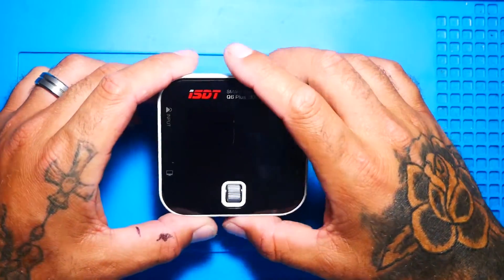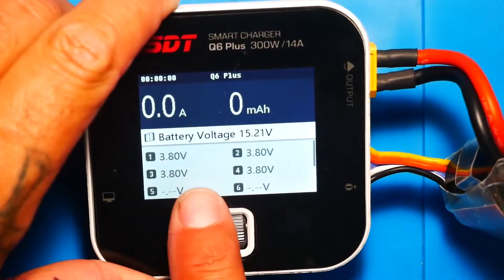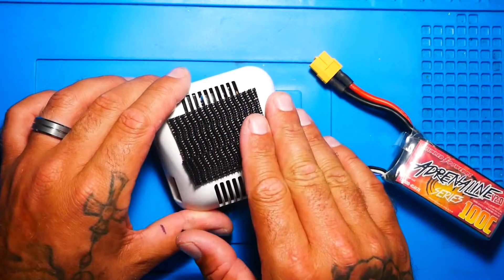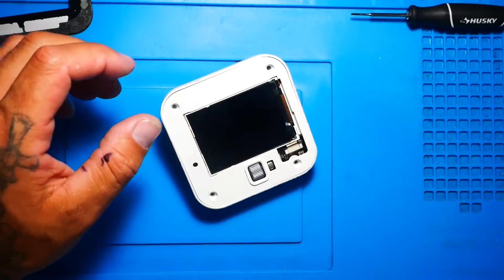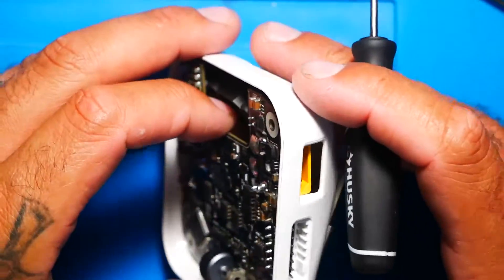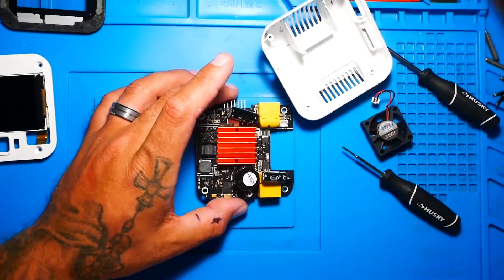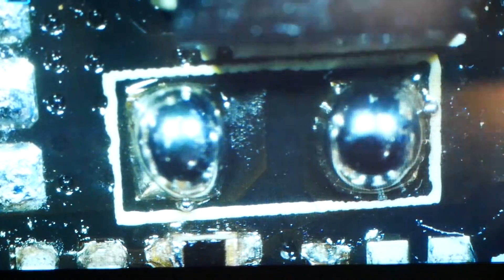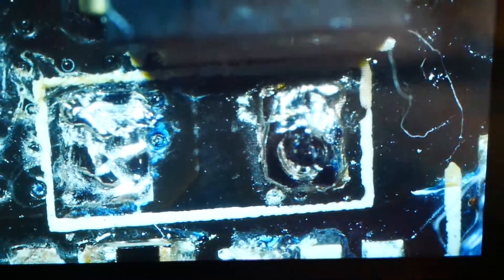ISDT Q6 Battery Charger Repair | Diagnose & Fix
In today's video we will learn how to repair our ISDT Charger, if when you go to charge your battery the charger tells you that the current function is not supported, but yet everything is correct then you most likely need to make this same repair. Follow along as we repair it together.

Our charger's are very important, they are also very pricey, I say let's fix them when possible.

▶️My Scope:
▶️Cheap Version:

▶️My Soldering Iron:

▶️1.5mm Driver:

▶️Screw Pack:

▶️Bench Power Supply:

▶️My Camera Used:

▶️My Cam Mic: